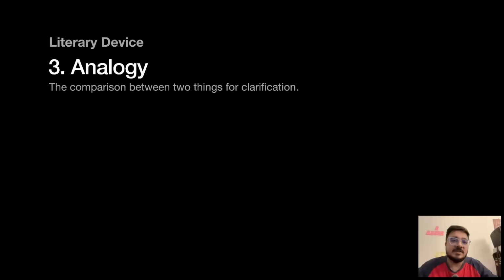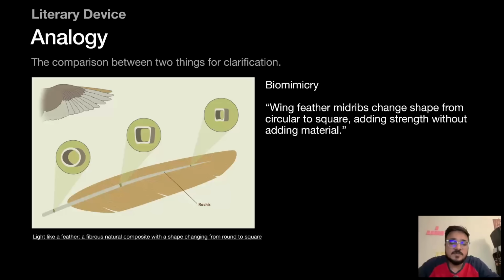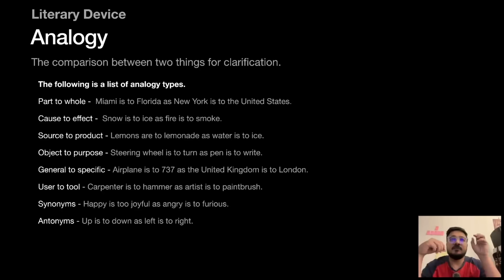What is Analogy? Universal principles of storytelling for designers | (Day 25 of 100 days of UX)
You can read the book "Universal principles of storytelling for designers" for more.